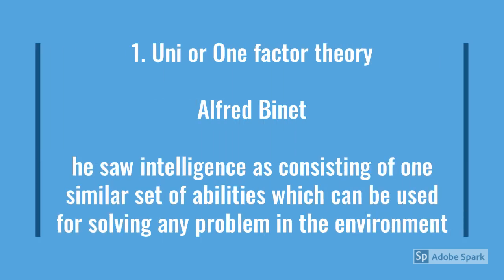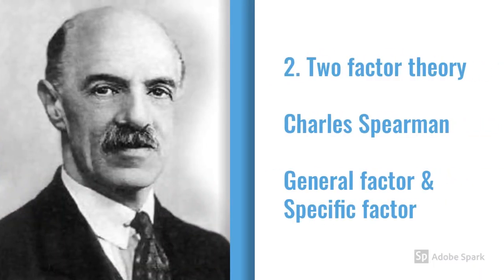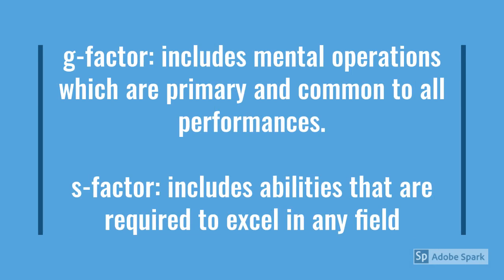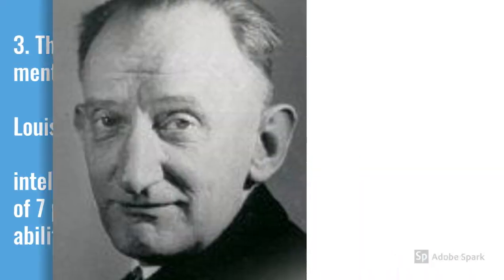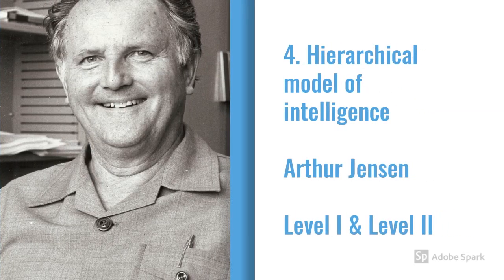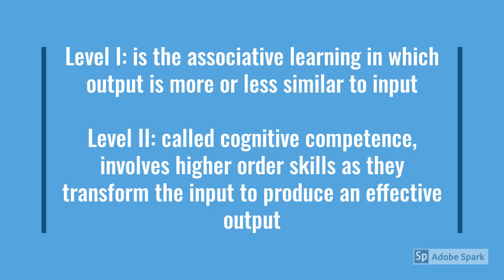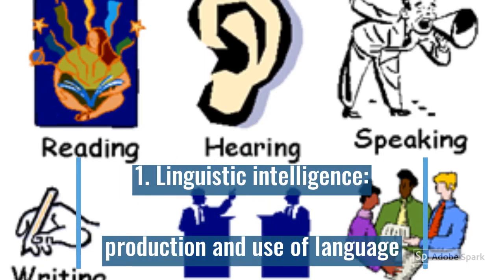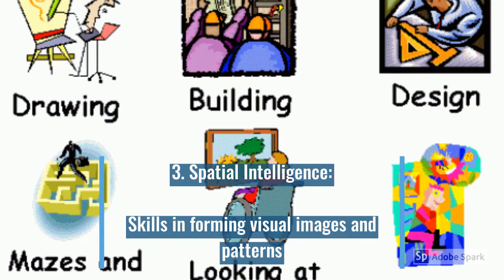Class XII Psychology Day 1 Part 2